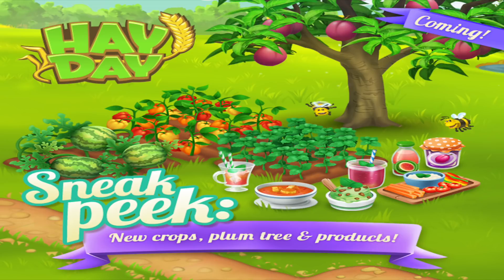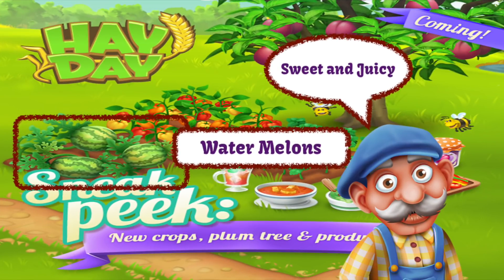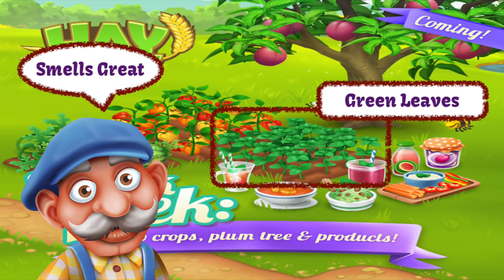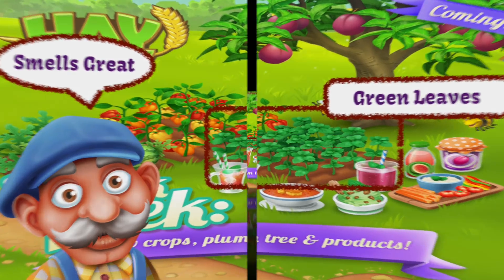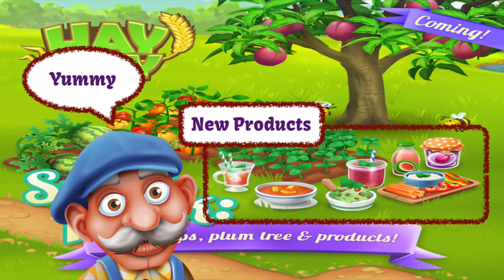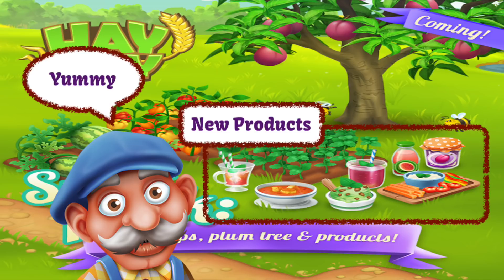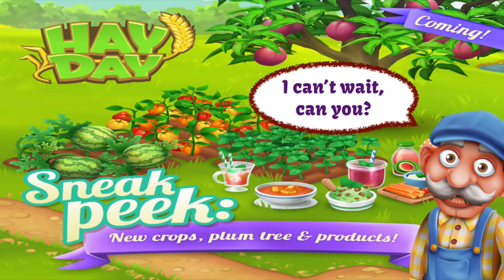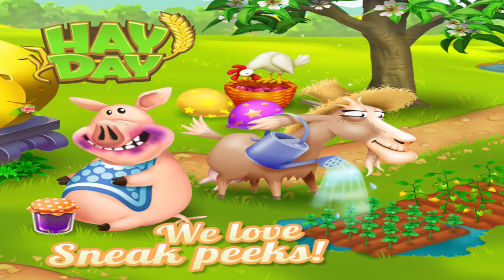Hay Day Sneak Peek One - June Update 2018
Hay Day Sneak Peek One - June Update 2018 - Yeah the Hay Day update is here. Yesterday we had the We Love Sneak Peeks. Today R3DKNIGHT brings you sneak peek one for the summer update 2018 in Hay Day.

New Products, New Crops, New Trees Perfect. Looks like melons, peppers, drinks, ice creams, jams and more. Are you ready to get cooking and update your hay day game.

From Hay Day
In the upcoming update we will have 3 all-new crops: Bell Pepper (lvl 74), Mint (lvl 85) and Watermelon (lvl 92)! In addition to this, we will also introduce a new tree: Plum Tree (lvl 94)!

Oh and 7 new products, of course! The new update comes with products: Mint ice cream (lvl 85), Plum jam (lvl 94), Watermelon juice (lvl 92), Veggie dips (lvl 74), Plum smoothie (lvl 102), Bell pepper soup (lvl 81) and Mint tea (lvl 97)!

. R3DKNIGHTs Information .

P.O.Box 1143, Kobe Central Post Office, Sakaemachi Dori 6-2-1, Chu-Oku,
650-8691, Japan

. Game Links .